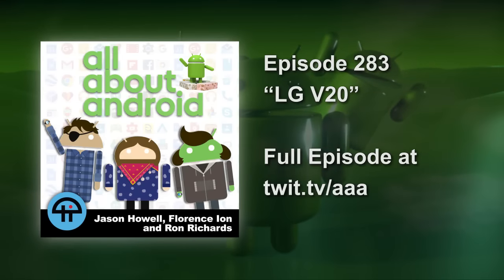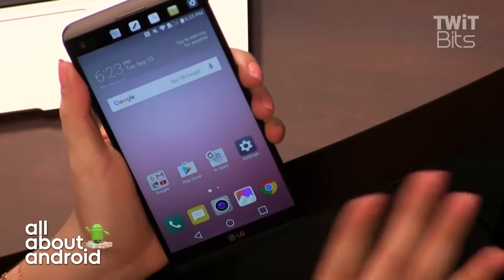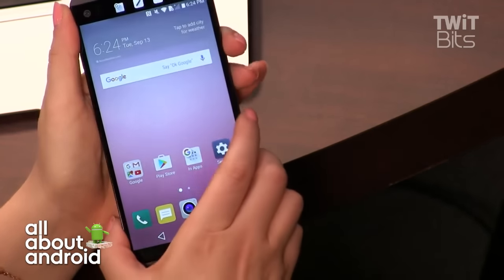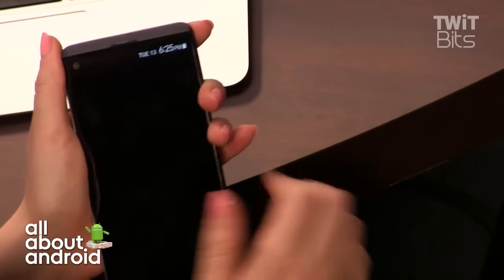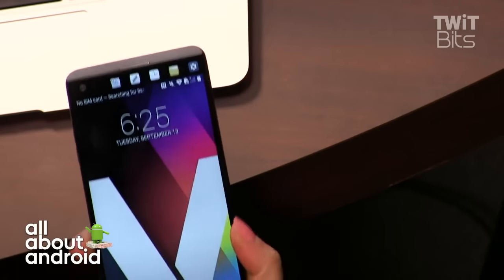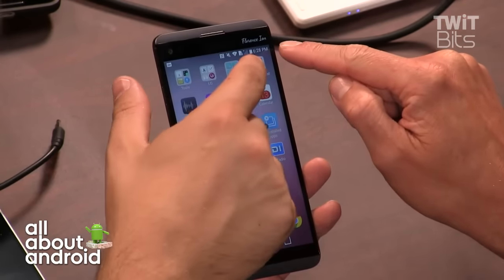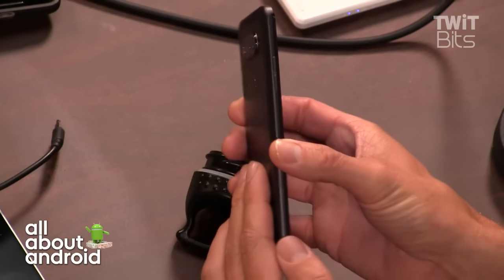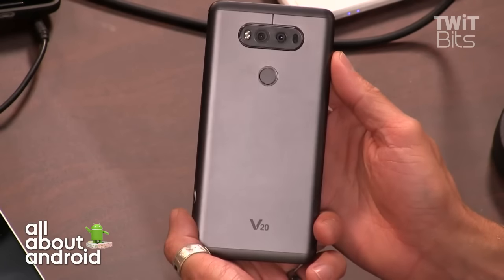LG V20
Florence Ion shows Jason Howell and Ron Richards the new LG V20 Android phone.